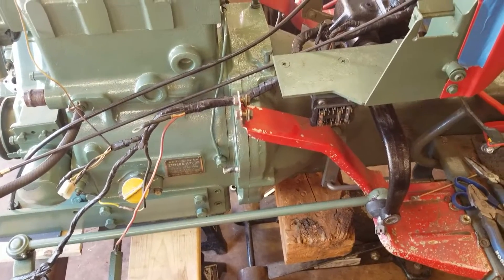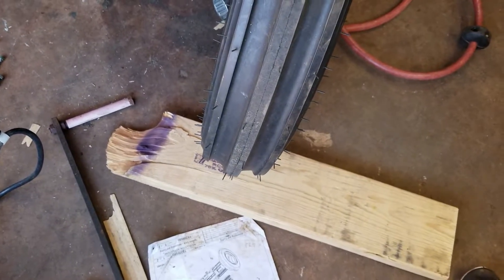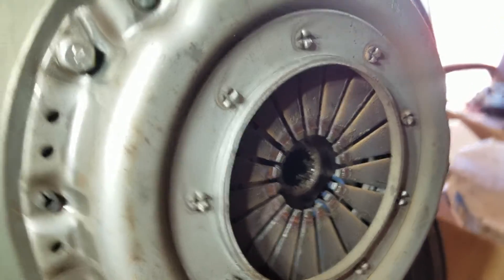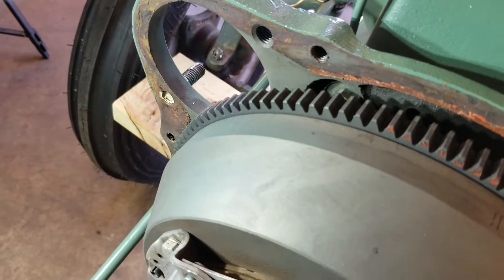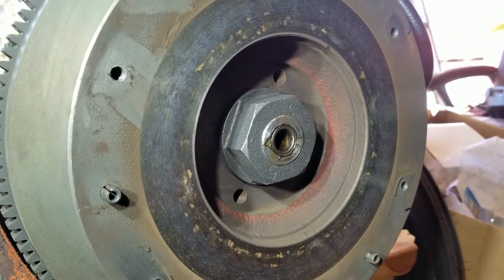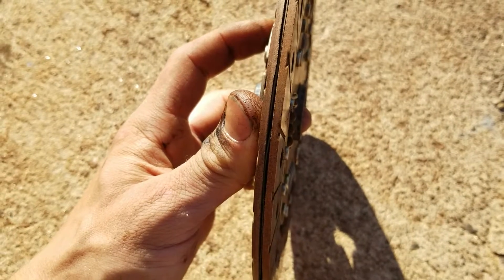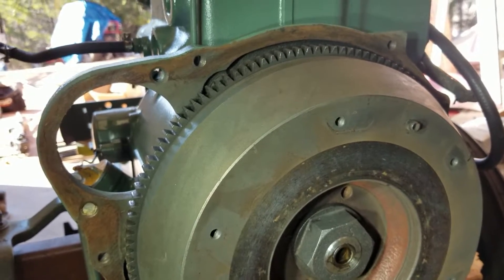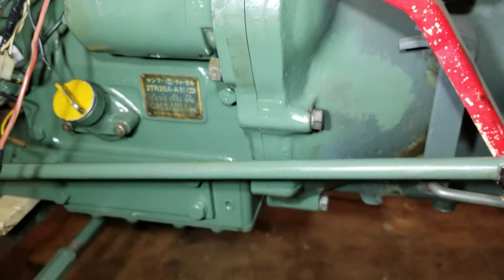Abandoned Tractor Splitting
How to split a tractor. Inspecting the abandoned tractor clutch and flywheel. Separating tractor transmission from the diesel engine to check clutch and flywheel wear. How to replace a worn tractor clutch. Tractor clutch removal and installation. TOOLS USED:

Tools Used:
Impact Protective Boot
High-Flow Air Fittings
Pry Bar

This is a Yanmar YM2000B Diesel tractor.